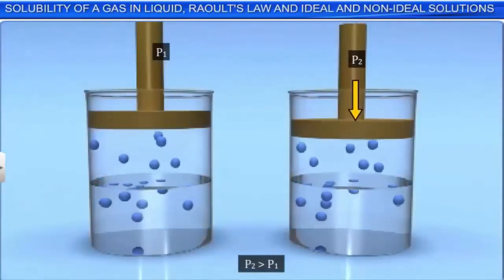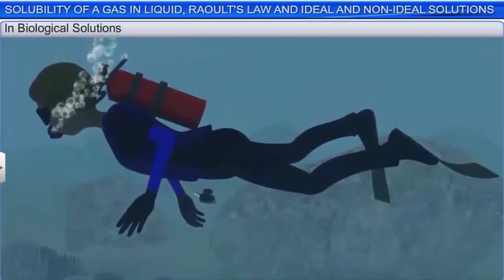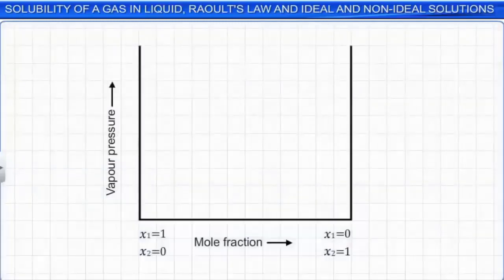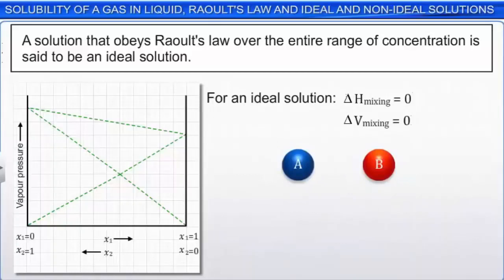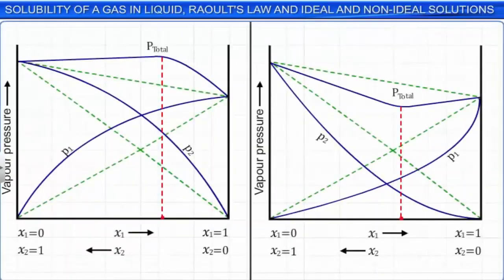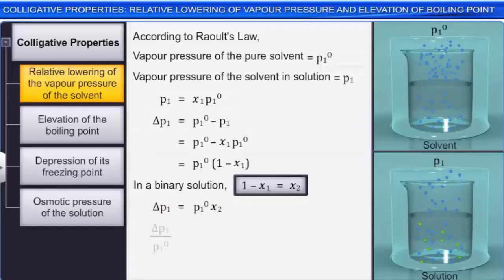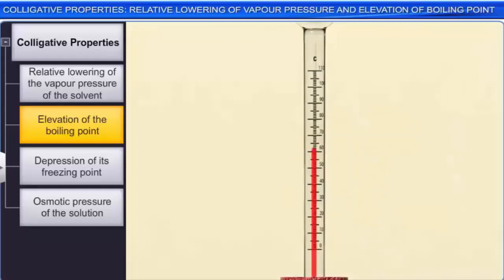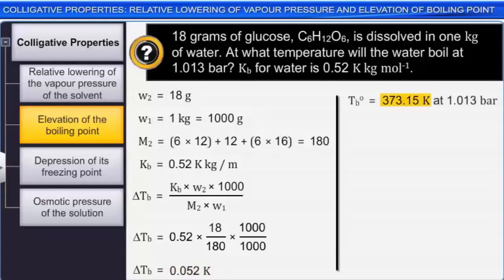2 Solutions Part 2